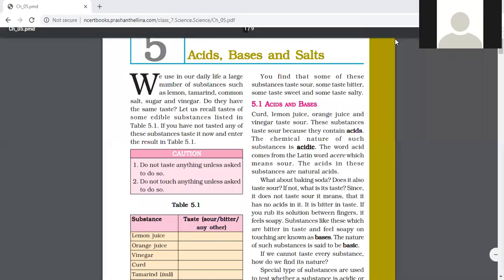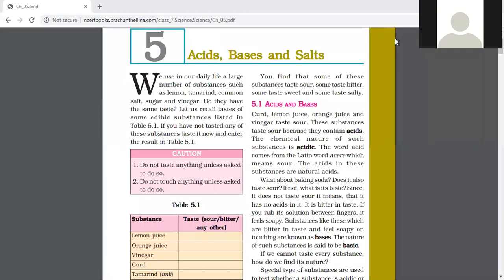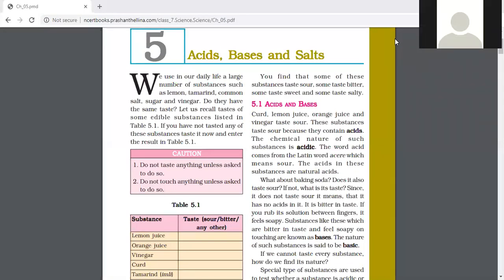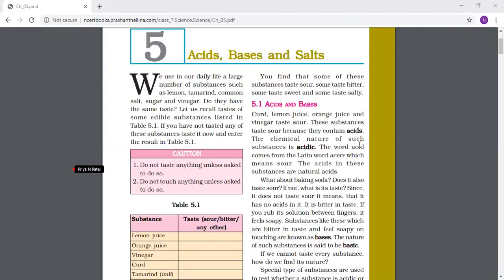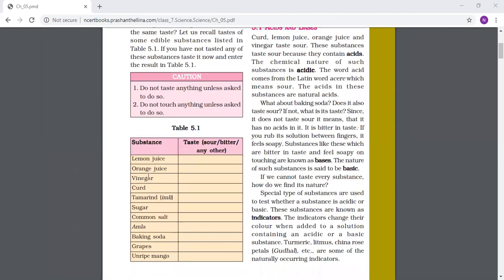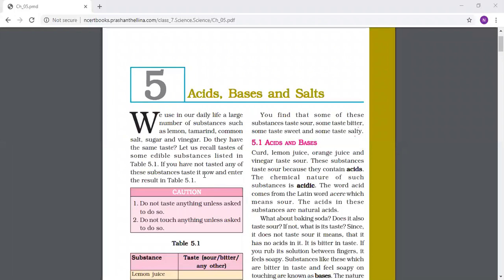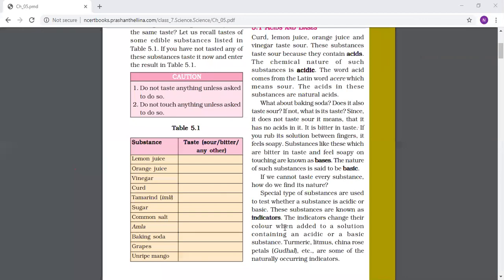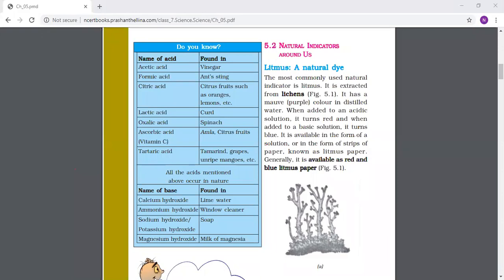Std-7 ch-5 Acids, Bases and Salts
Indicators